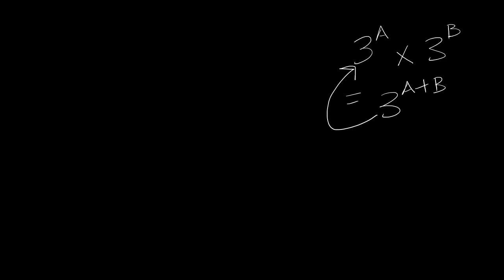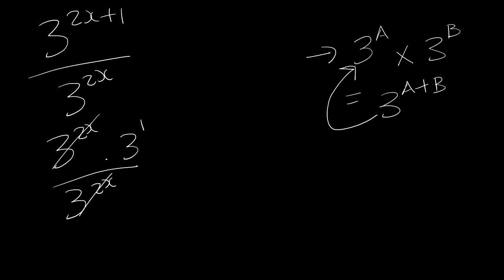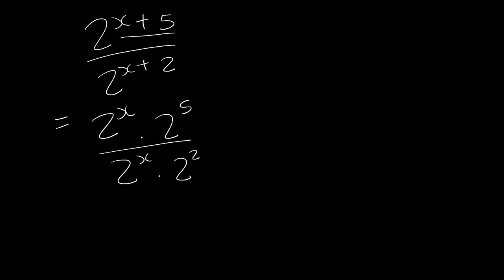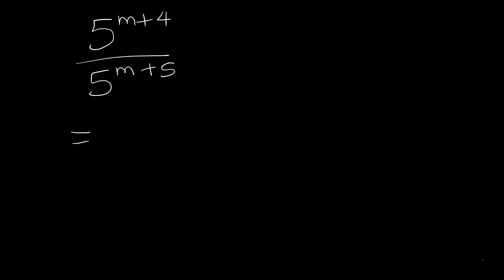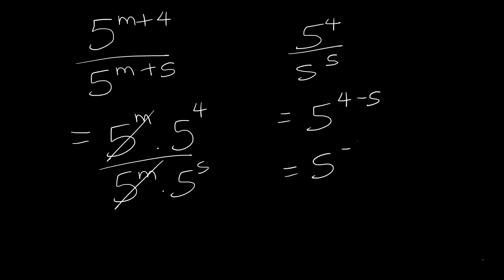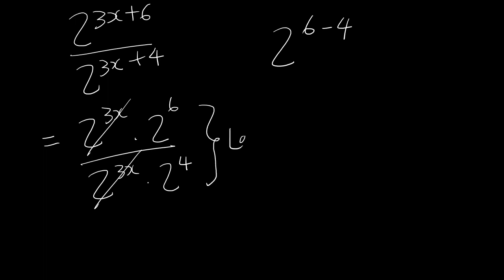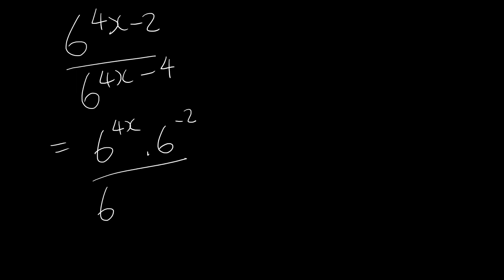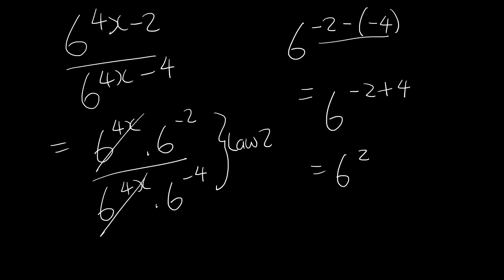Gr 10 Maths | Exponents | Simplifying Fractions 1